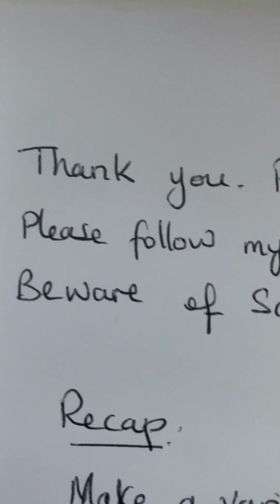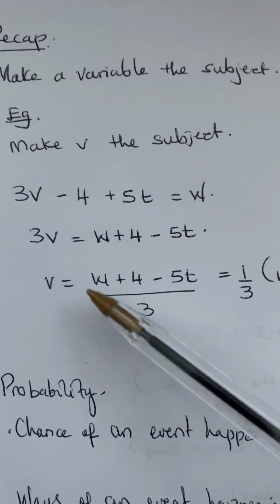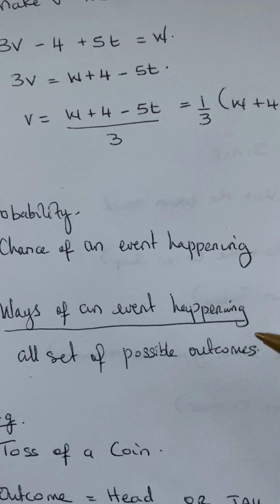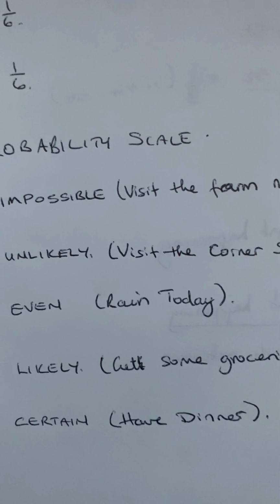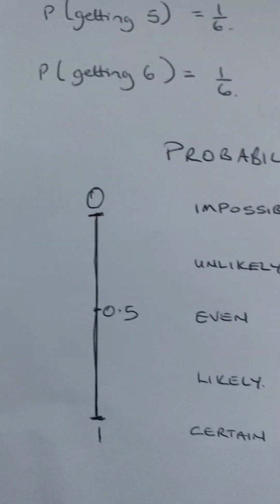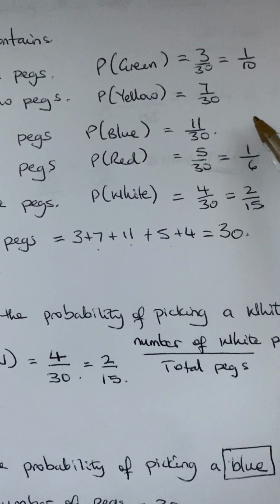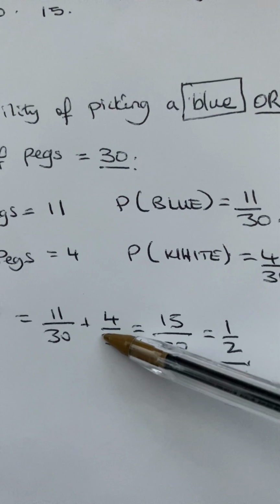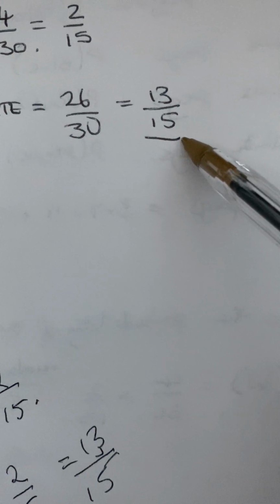GCSE MATHEMATICS - PROBABILITY.